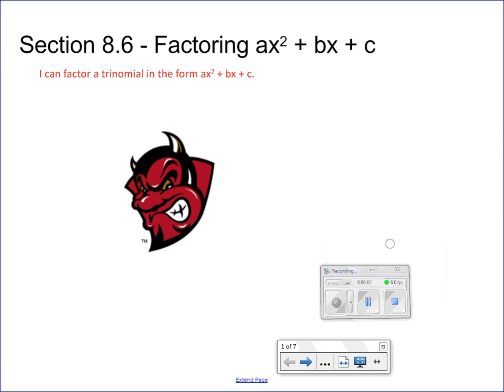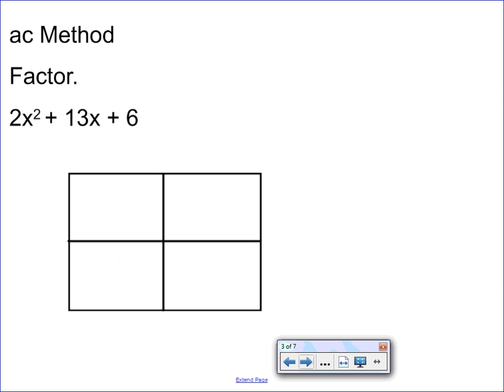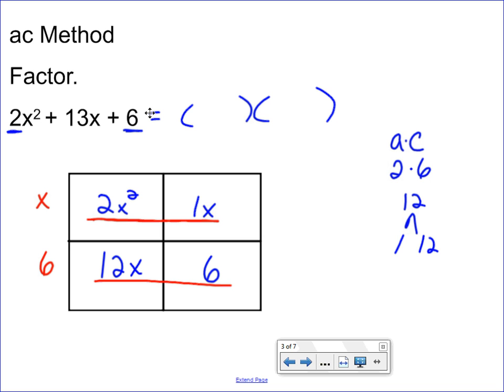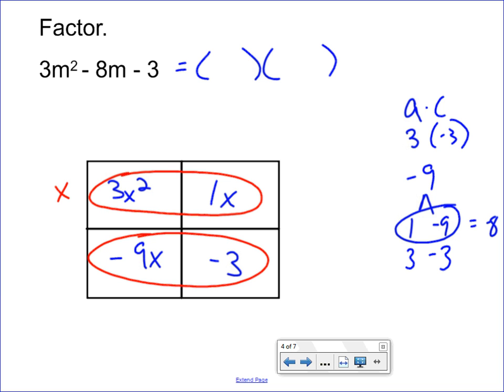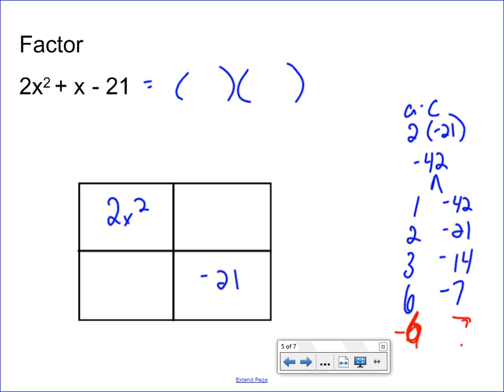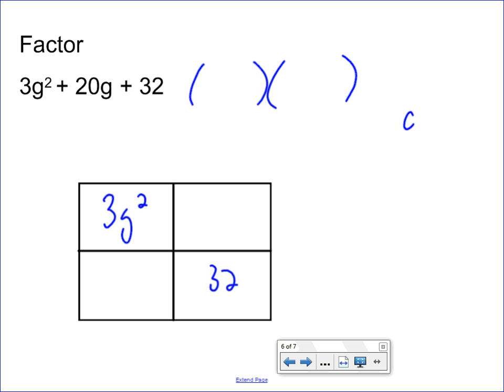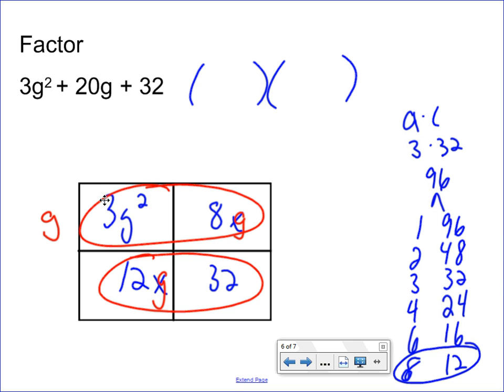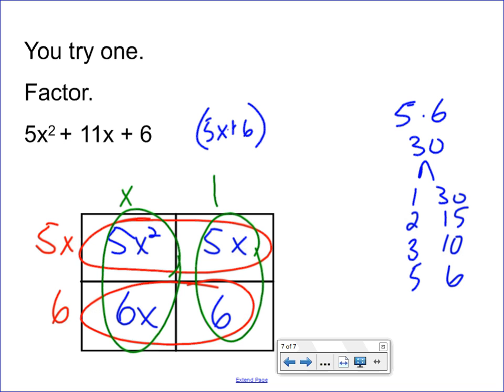Section 8 6